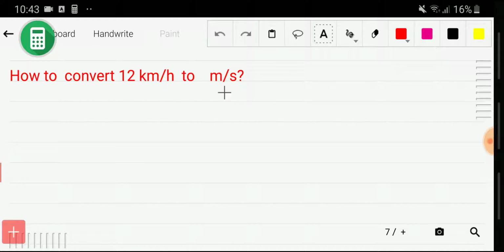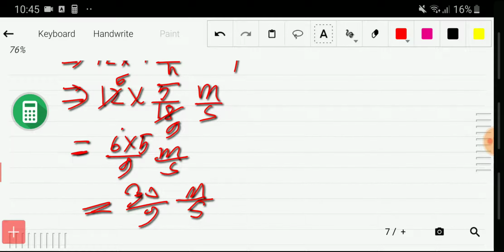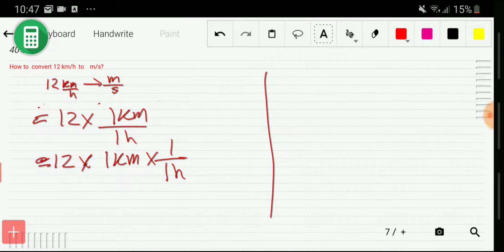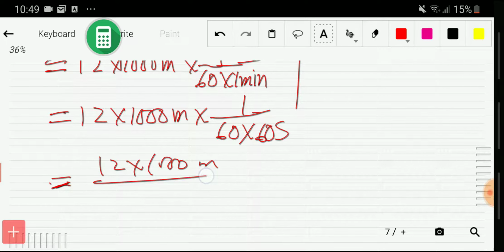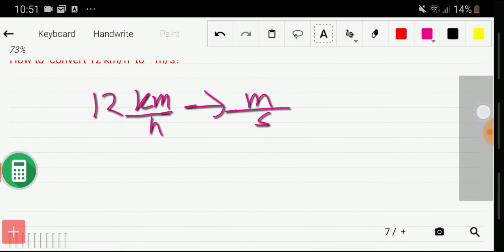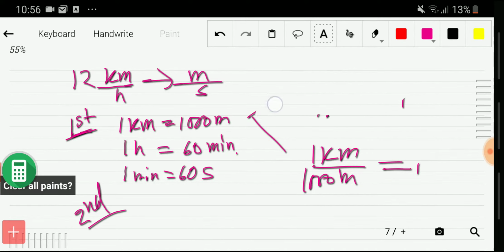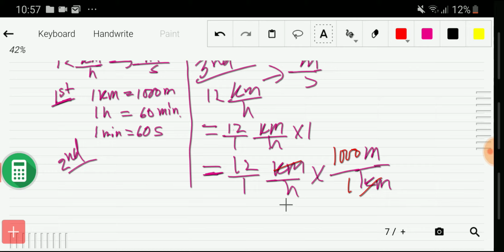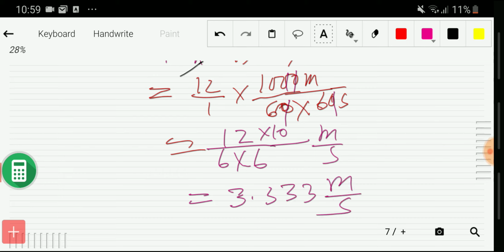How to convert 12 km/h to m/s?||12 km/hr to m/s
How to convert 12 km/h to m/s?||km/h to m/s formula||how to convert km/h to m/s 5/18